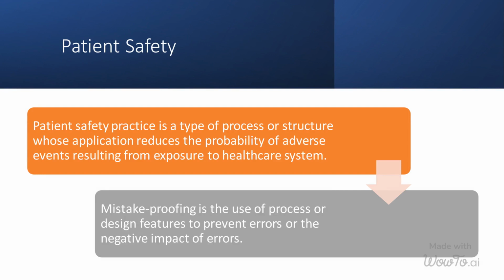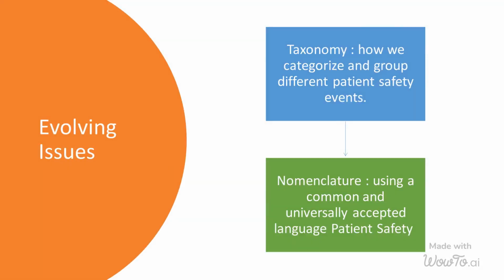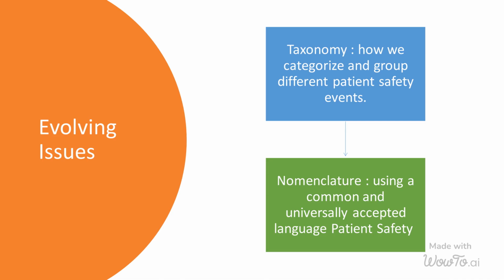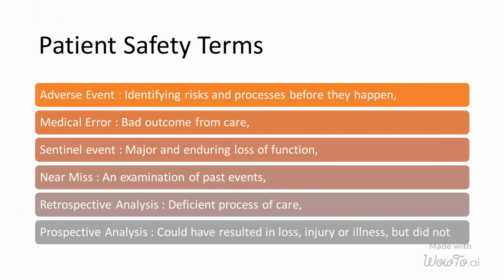Patient Safety Part#1